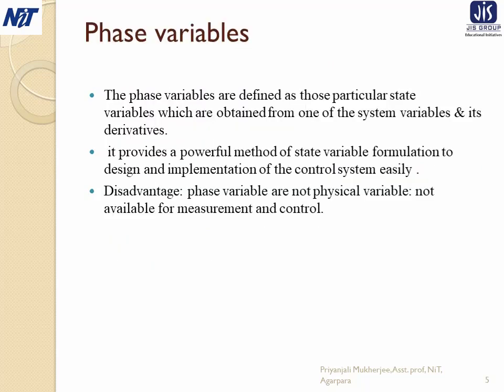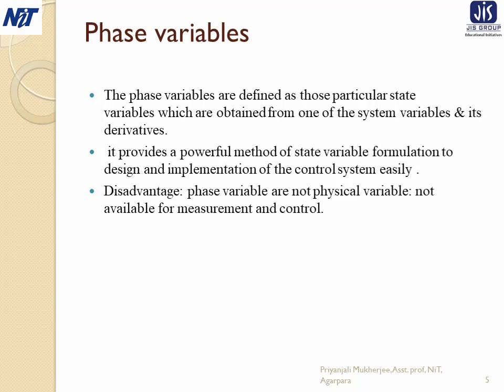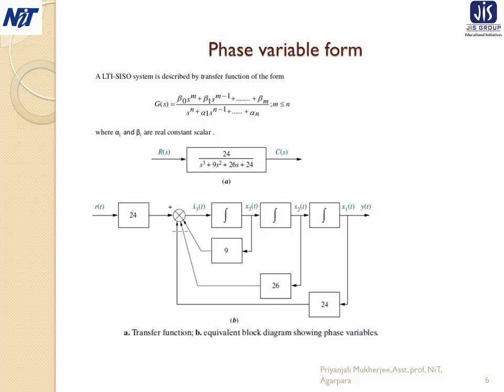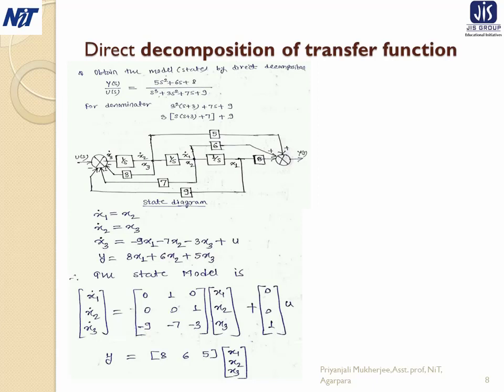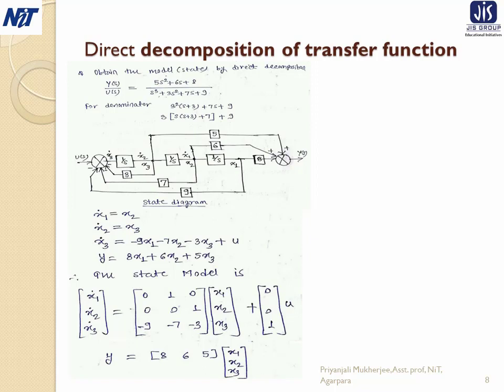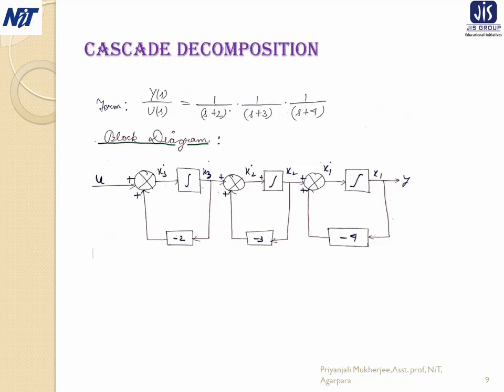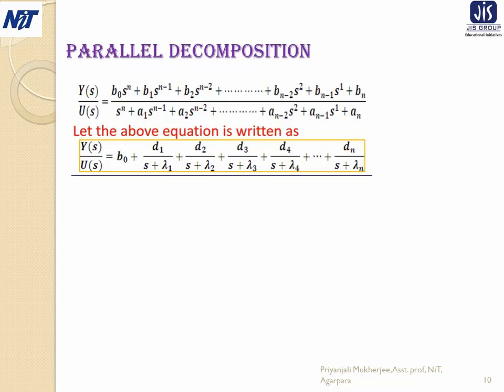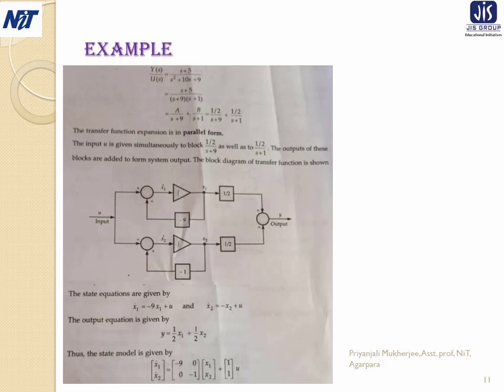Lecture 8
STATE SPACE REPRESENTATION USING PHASE VARIABLES